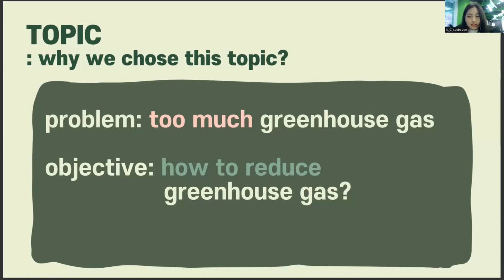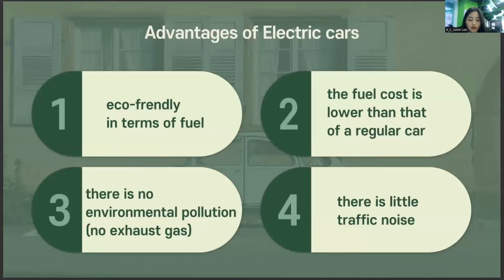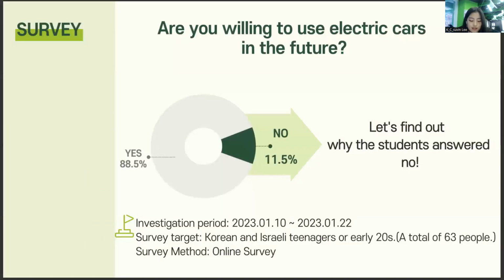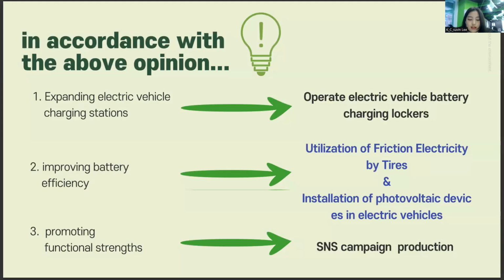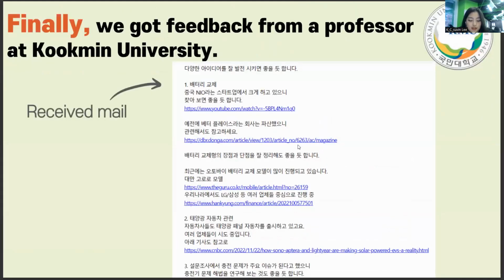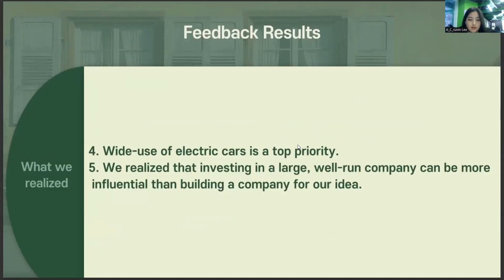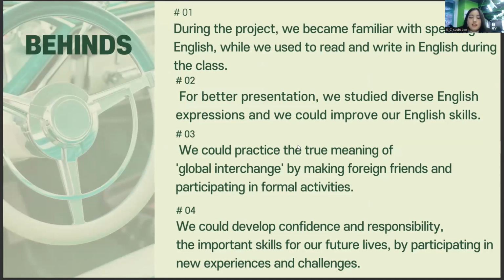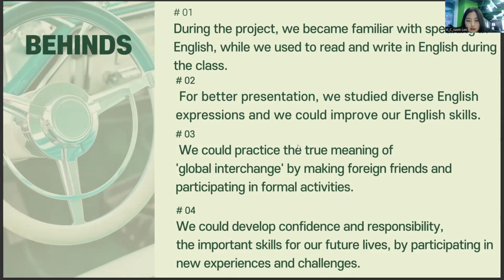[Jan 26th] Global Sharing Day Program / GROUP C 이수빈 Subin LEE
1월 26일 Global Sharing Day Program GROUP C 이수빈 Subin LEE 발표 영상입니다.
발표 주제: All about Electric Cars